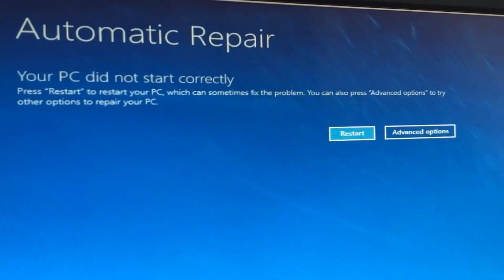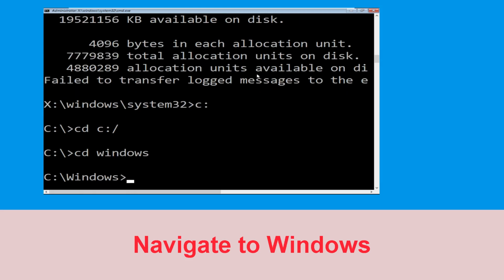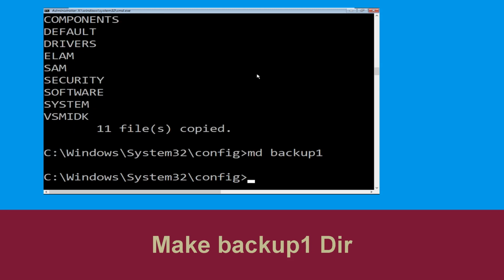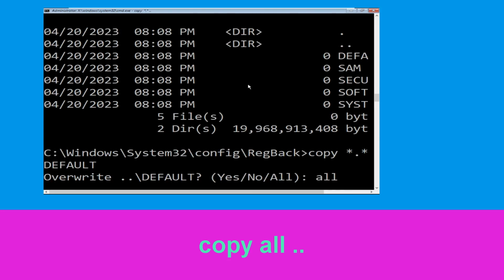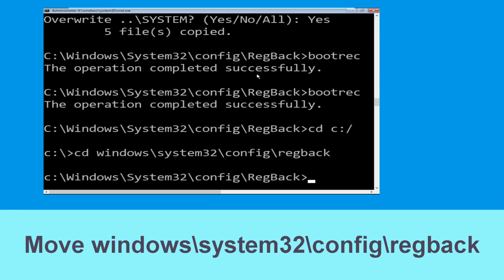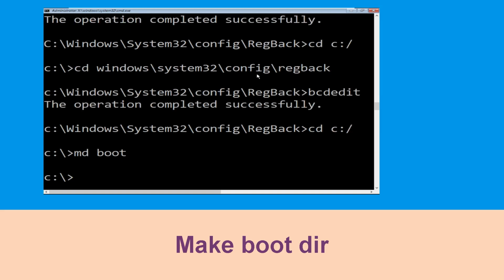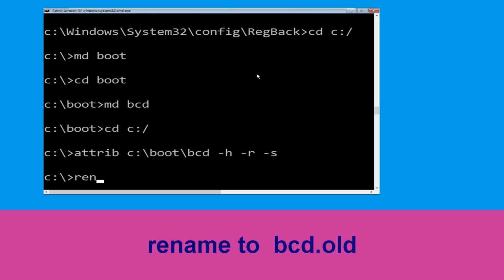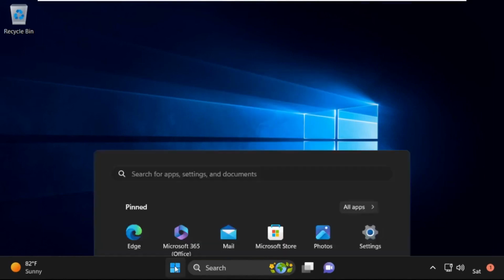How to Fix 0x00000153 Blue Screen Error Code Windows 10